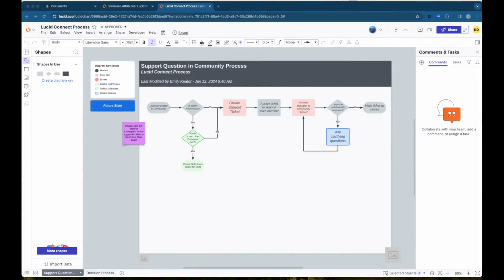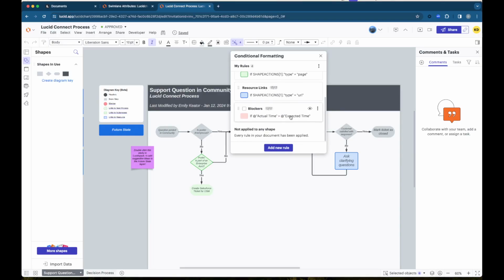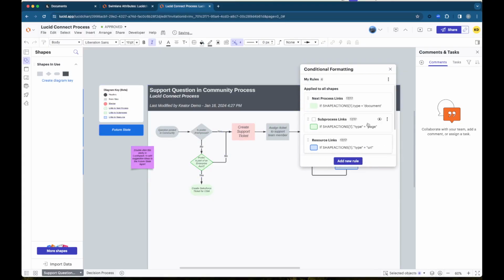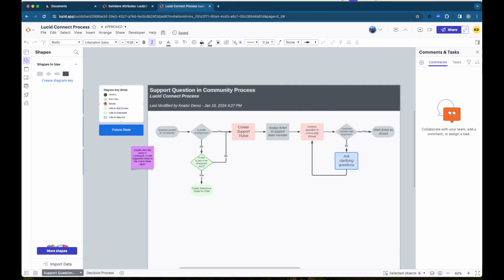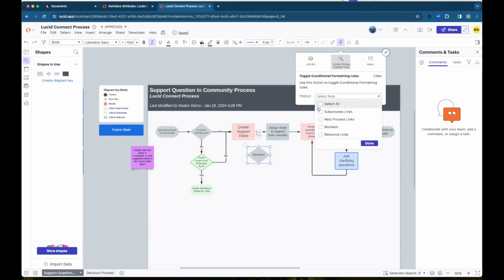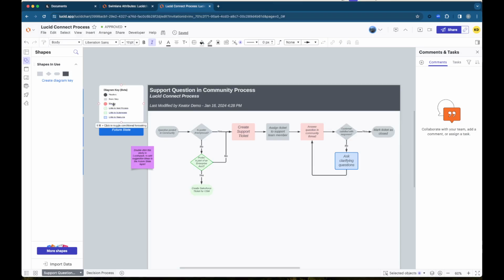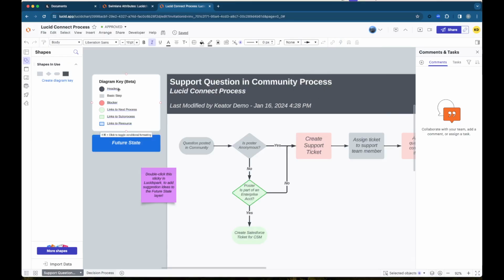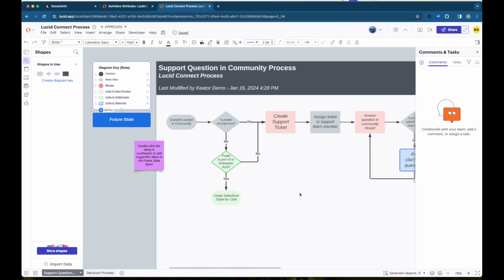Toggle conditional formatting with a diagram key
Improve your Lucid diagrams by using a diagram key to toggle conditional formatting rules. You can easily highlight blockers or specific shape types with a single click while keeping your canvas clean. This tutorial shows you how to add shape actions to your legend so you can access deep data insights whenever you need them.

*Timestamps*
0:00 Exploring conditional formatting in Lucid
0:44 How to use diagram keys as toggles
1:04 Adding shape actions to toggle rules
1:31 Customizing diagram key interactions

*Recommended resources*
Using conditional formatting: